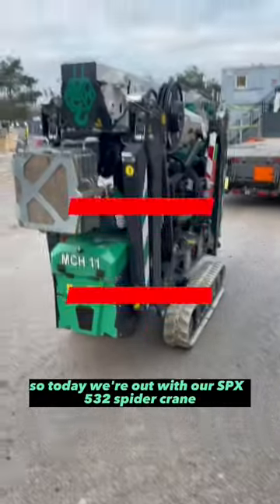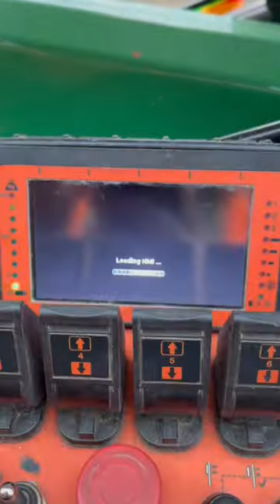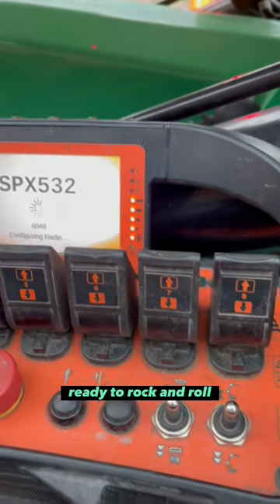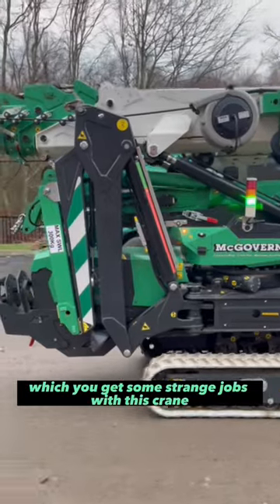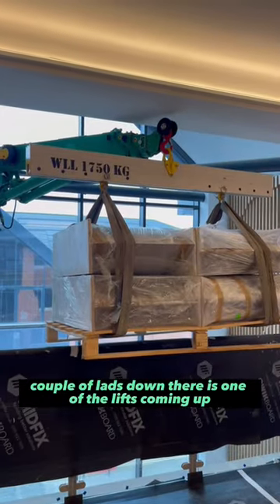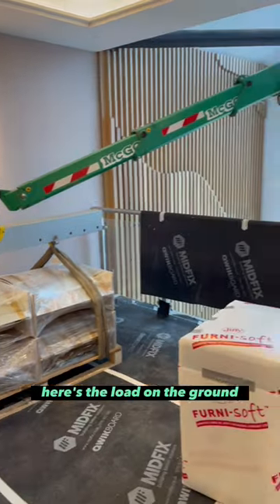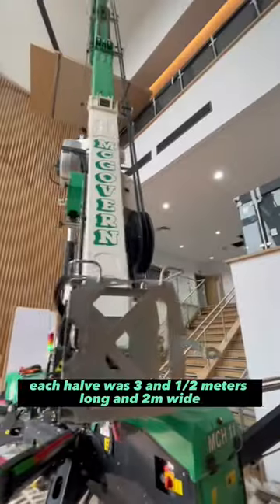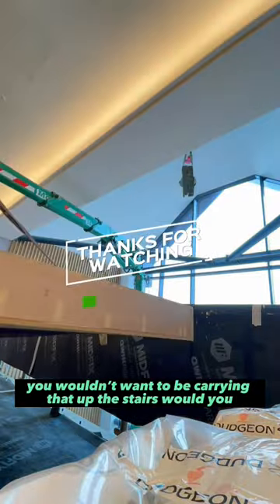Come along with us on a small job with our @Jekko🦎 SPX532 lifting a rather large boardroom table !